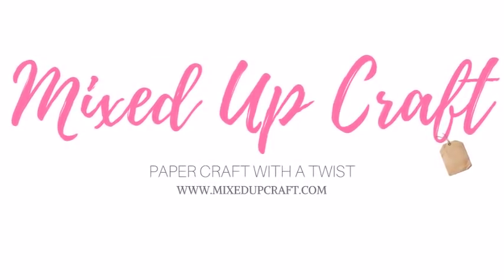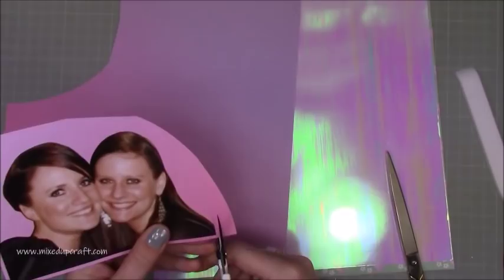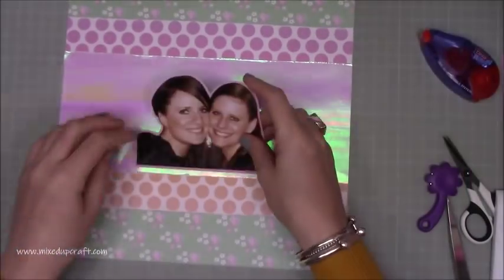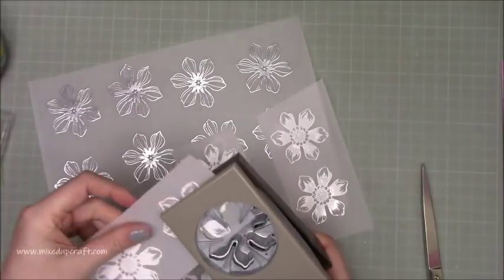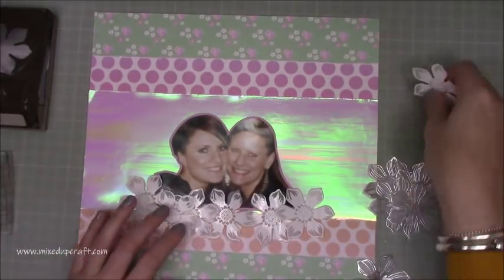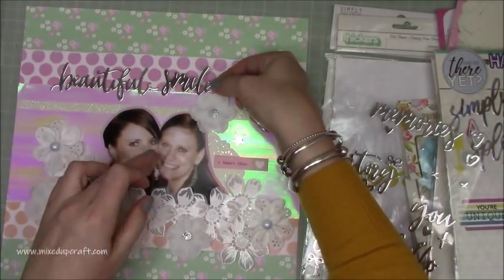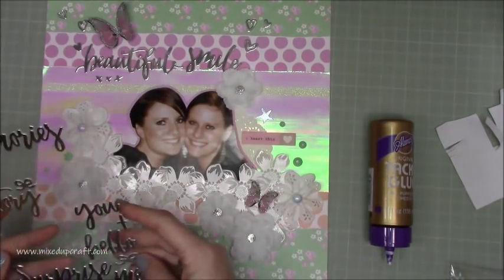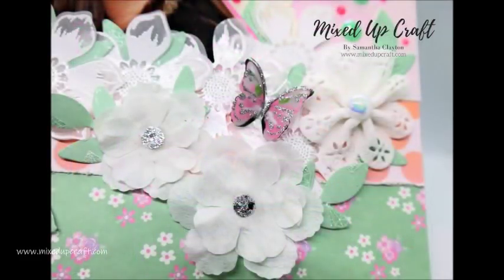Scrapbook Layout | Beautiful Smile | Process Video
In this video I show you how to make a pretty layout using the First Edition Chasing Rainbows papers and Rosie's Studio embellishments.

Sam